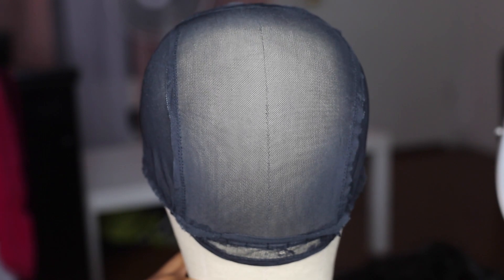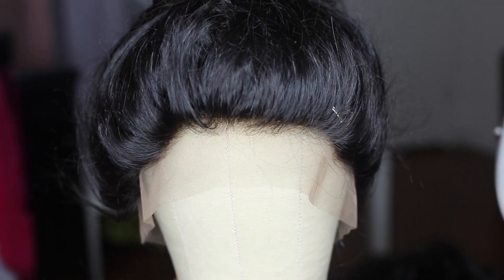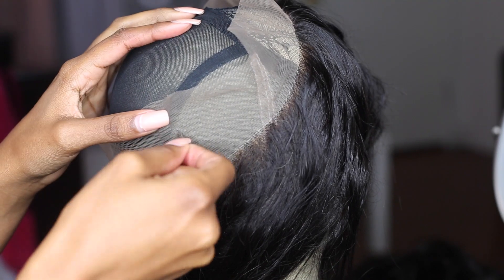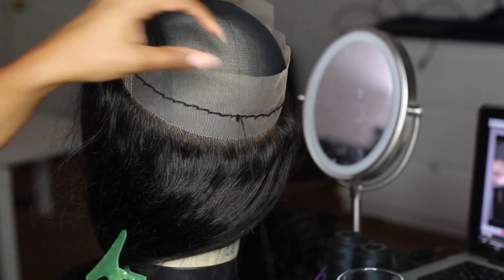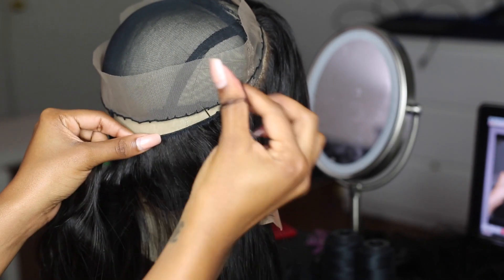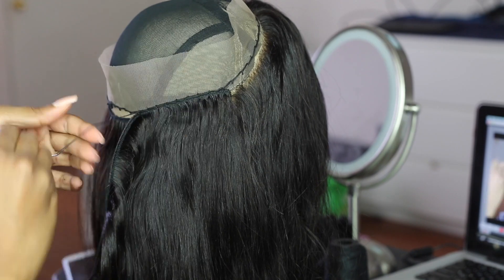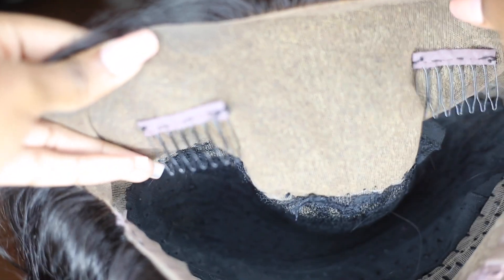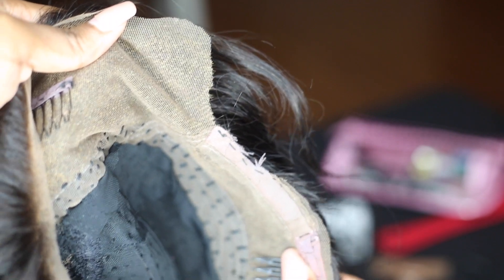360 Lace Frontal Wig Tutorial | Jasmine Defined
360 Lace Frontal Wig Tutorial | Jasmine Defined

Get your A-List 360 Frontal and bundles here: (915 Beauty Re-Launching Summer 2018! Follow @915Beauty on Instagram for updates.)

Ask a Question:  ask.fm/JasmineDefined